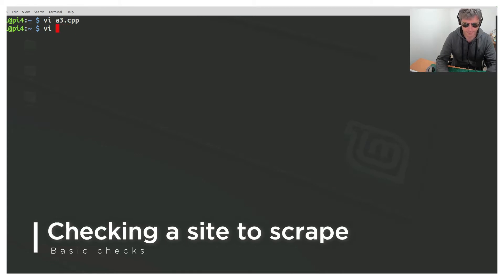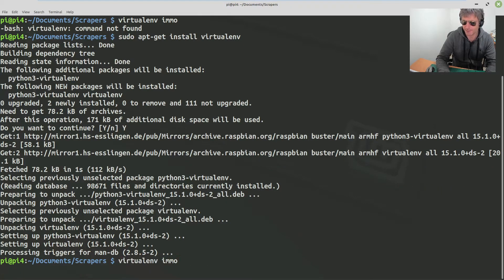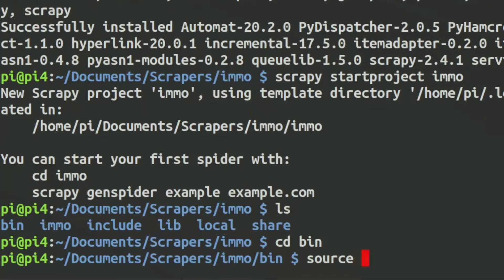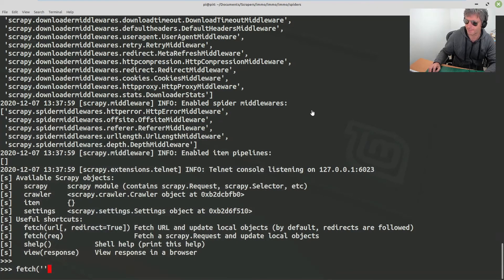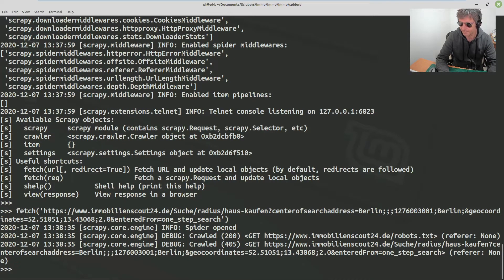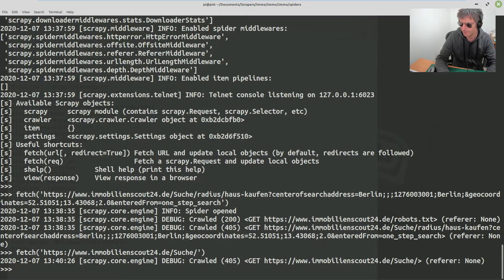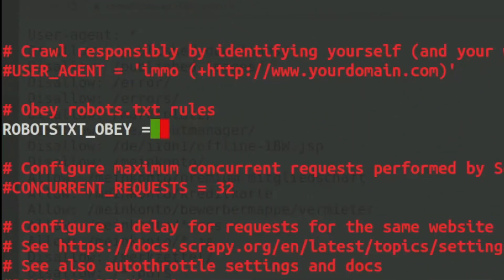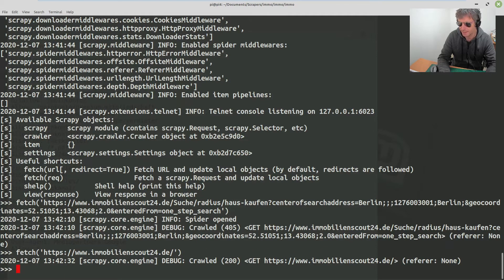Scrapy: Set up a Project | Basic install on Linux & Python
How to set up a new scrapy project (install scrapy using pip) and virtualenv (using sudo apt-get) and then check a site in scrapy shell.

Suitable for anyone who is new to scrapy or scrapy shell, and even anyone who has encountered error 405 on their travels.

Chapter times:
0:00 Start
0:50 install virtualenv
1:25 install scrapy
2:55 scrapy shell
6:29 robots txt
11:10 headers
14:03 error 405

Dr P.